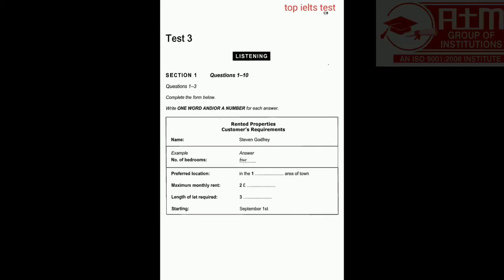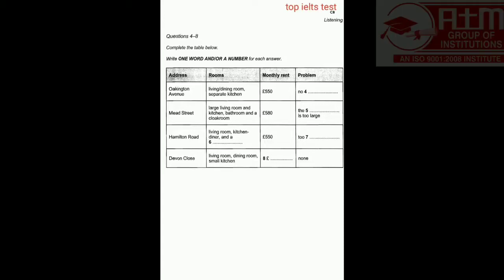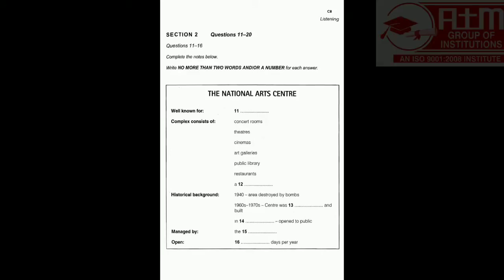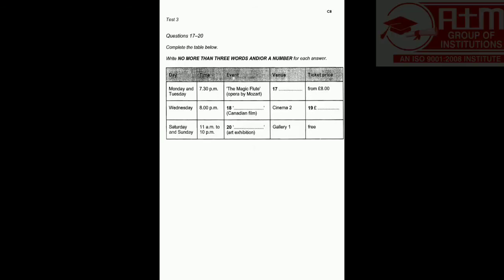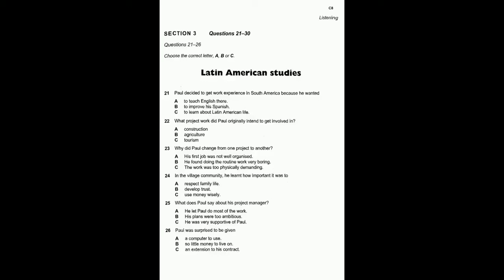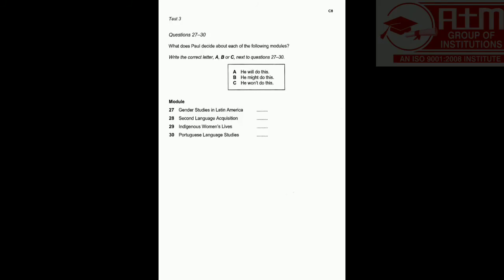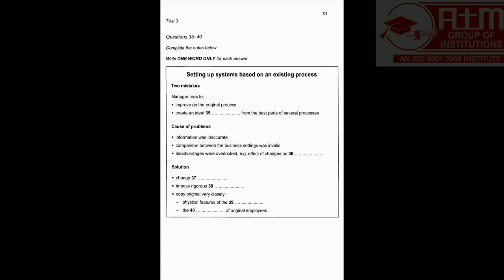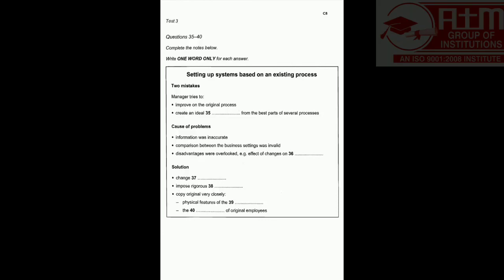Rented Properties Customer Requirement Iistening (Printable Page & Answer Link On Description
**Rented Properties Customer Requirement Ielts Listening
Ielts Listening
New Listening Track For 8 Bands In Ielts

ATM INSTITUTE Get Good Score In Ielts Listening With This Practice

Atm institute Ielts Listening Material .

BEST TRAINING INSTITUTE OF LUDHIANA FOR ACCOUNTS, IELTS, SPOKEN ENGLISH AND COMPUTER COURSES SERVICING SINCE 1999

Watch My Old Video (Ielts Student Feedbacks).

Make a Phone Call To us For Notes of ielts Tips and Tricks👇👇👇

Make a Phone Call To us For Notes of ilets Tips and Tricks👇👇👇